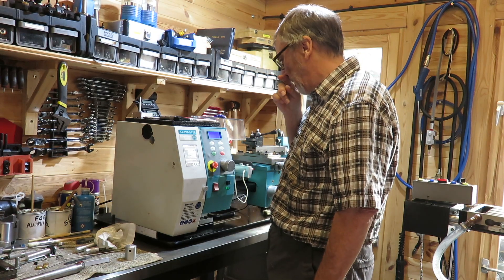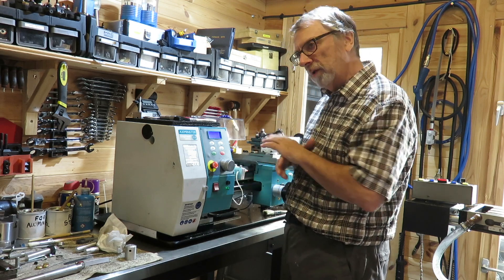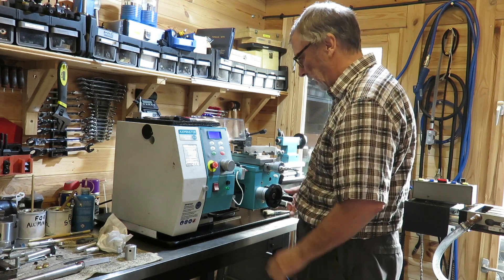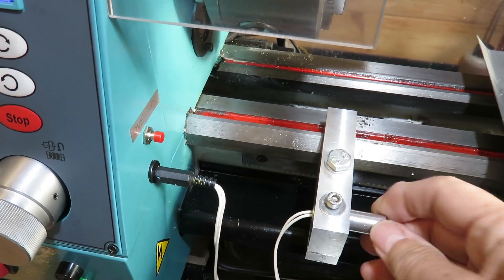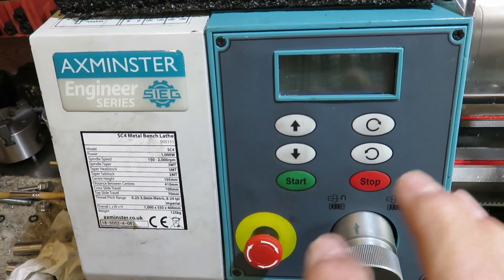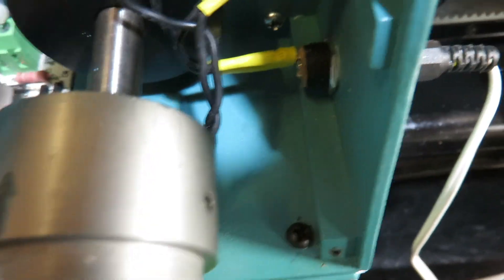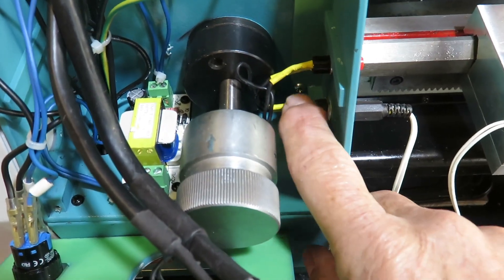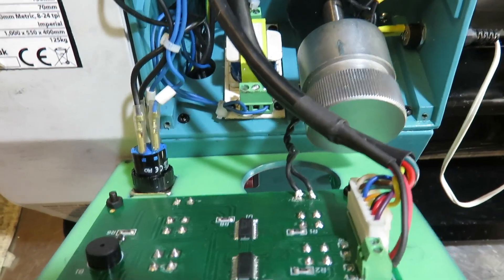Make an Axminster/SIEG lathe auto-stop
Fitting an automatic stop switch to the carriage of the Axminster SC4 lathe